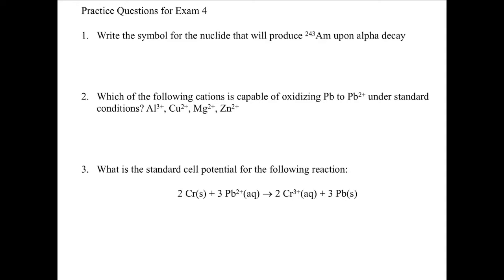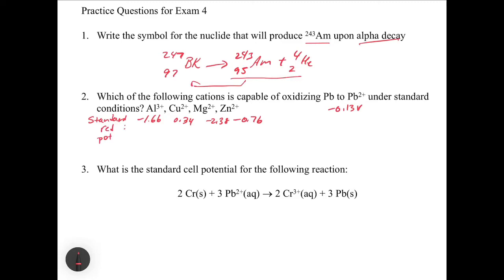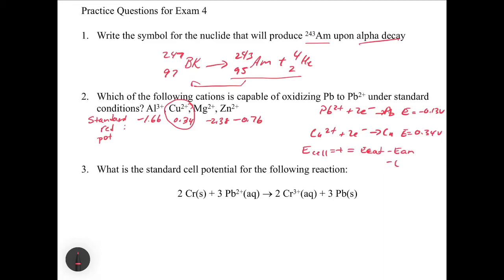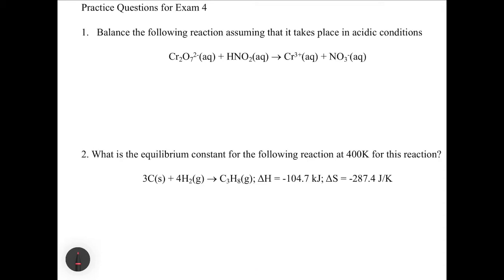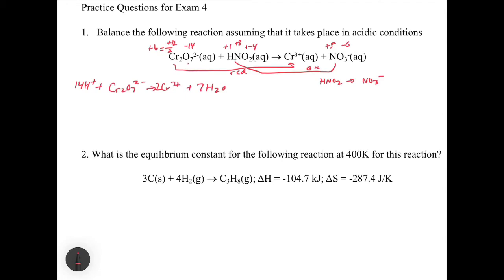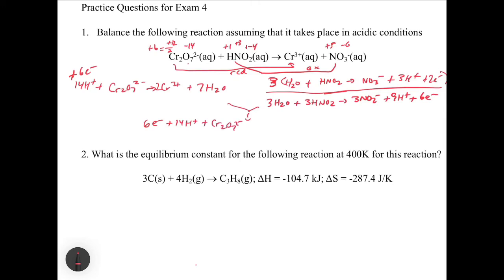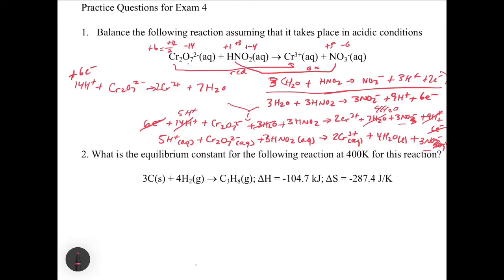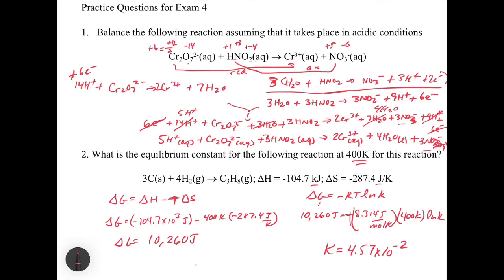Chapter 20. Review Questions for Exam 4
A selection of questions from chapter 18, 19, and 20.